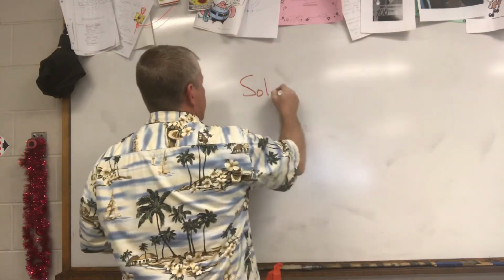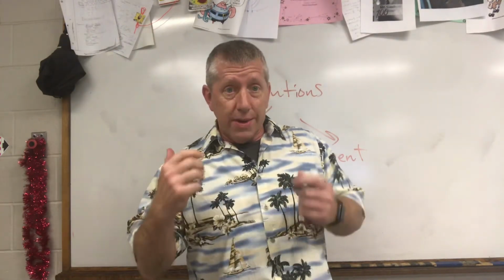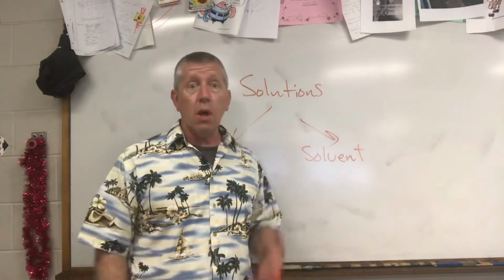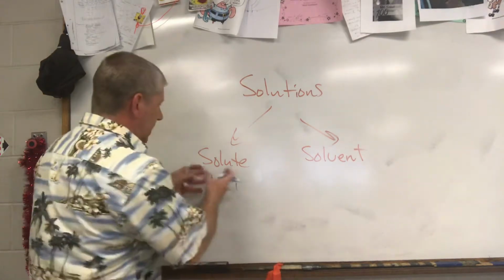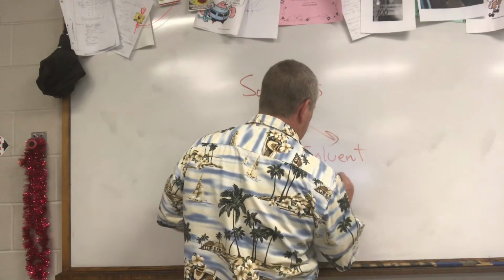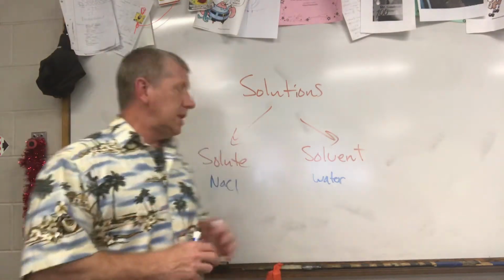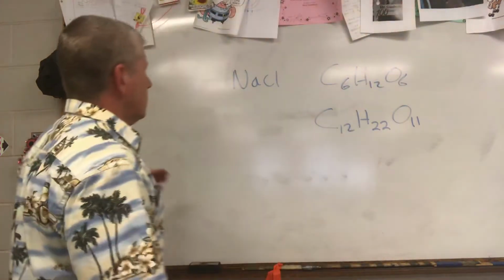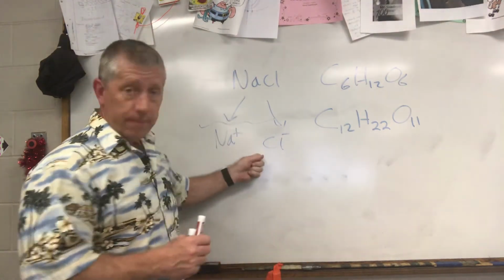Solutions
Basics of solutions and solubility.